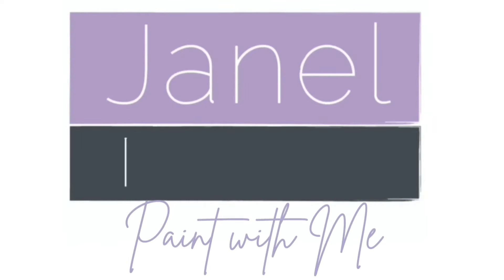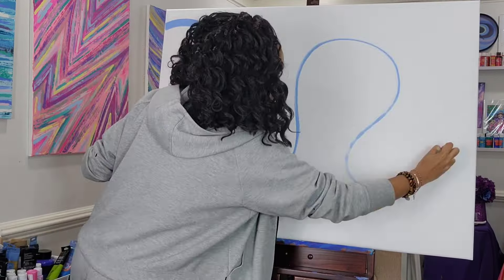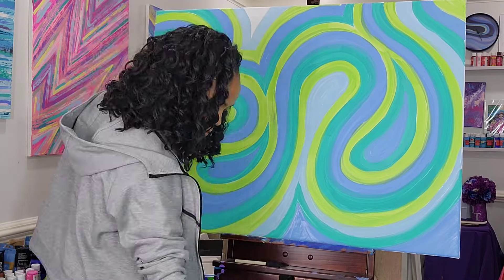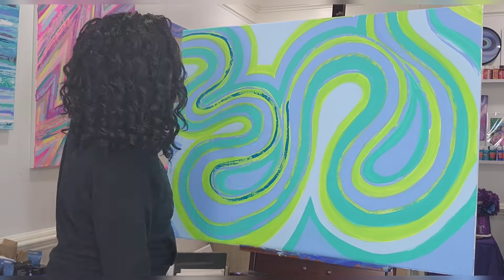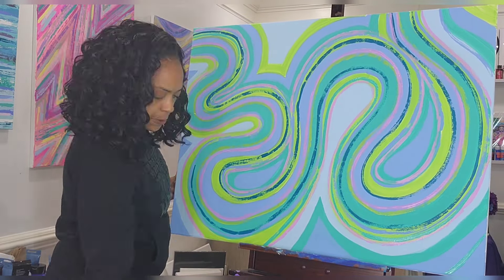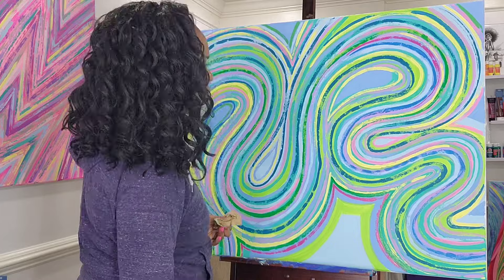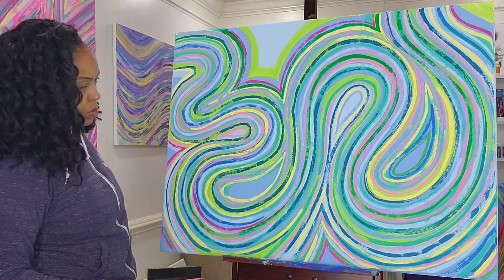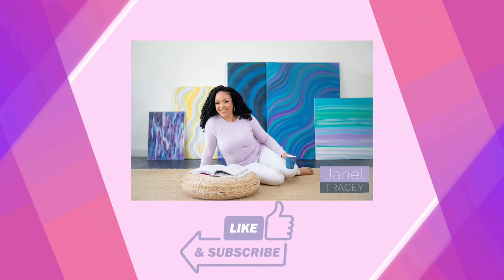Art Vibes Only ✨️🎨 | Relaxing Art Demo | Paint With Me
Hey yall! Thanks for checking out my video today! Join me as I create another abstract painting! 💚💙💛

16 beautifully designed cards to help empower and uplift! Available now!

to explore my latest art, read inspiring blogs, and shop exclusive products designed to brighten your day. Here's to spreading joy and creativity!

🌻 MY PRODUCTS 🌻

Here’s my new FABULOUS cannabis accessory line featuring my art: ArtLeaf & Co.

🎵 Music Credits 🎵